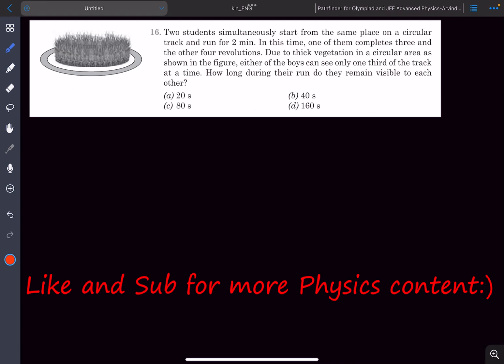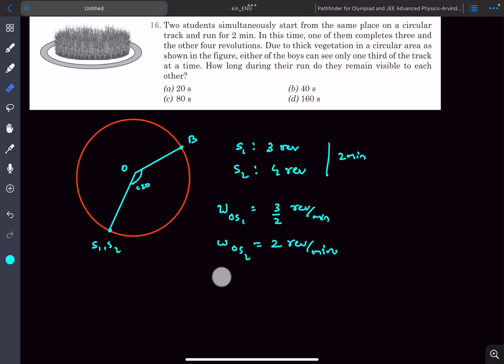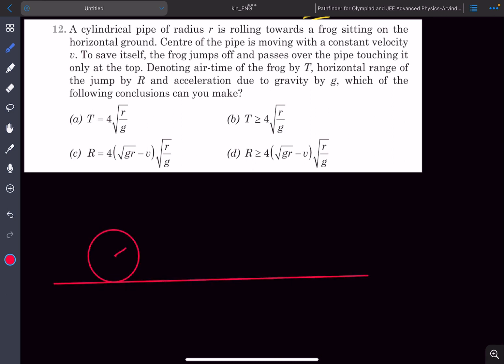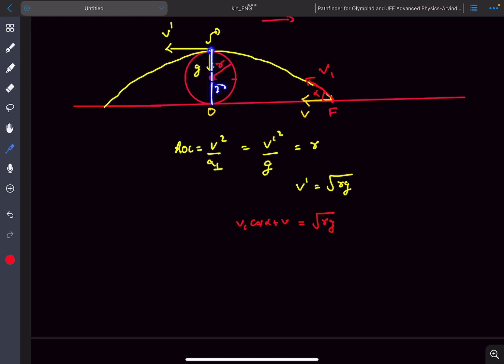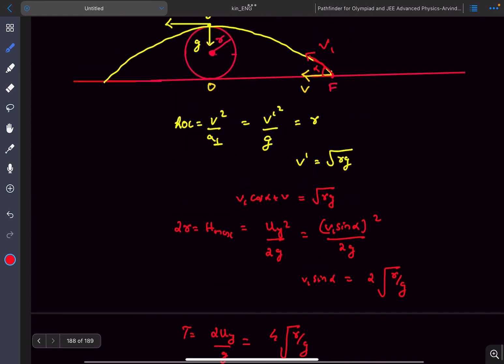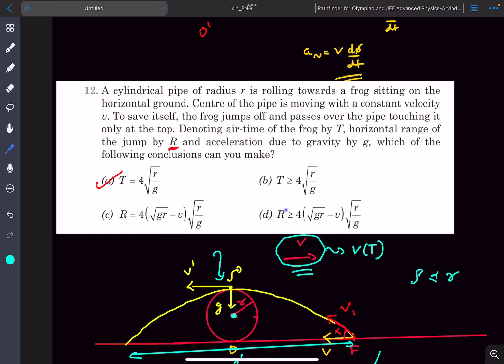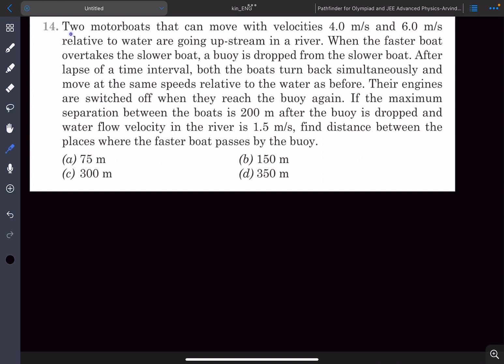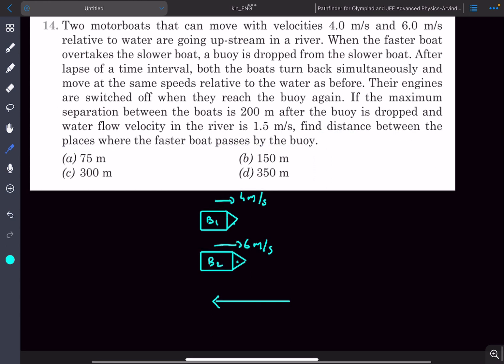[JEE Adv] Kinematics | MCQ 12,14,16 | Pathfinder